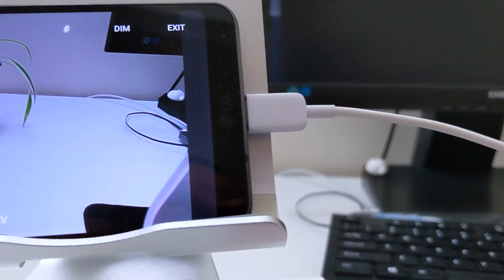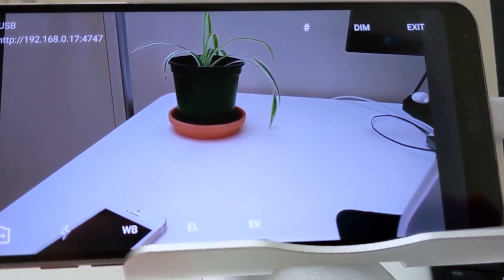NDI® TV speaks with Dev47 Apps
NDI® TV talks to Aram Griggs, founder of Dev47 Apps, about why he chose to support NDI in his range of apps, and how he used the Advanced SDK to develop his range of mobile camera apps using NDI's HX format which supports pre-encoded video for use in live production.